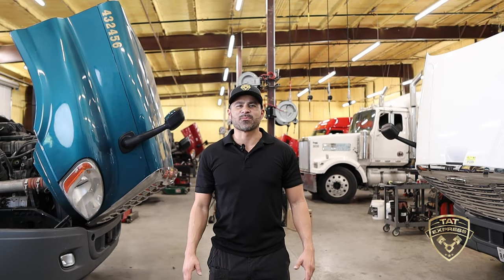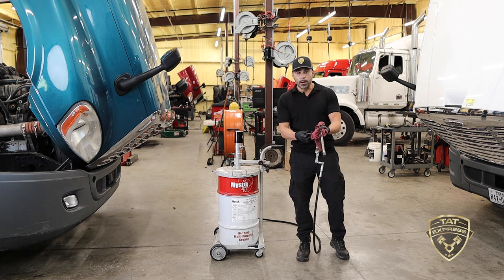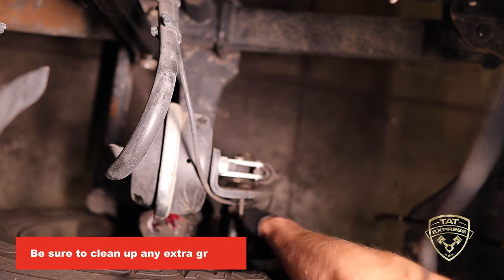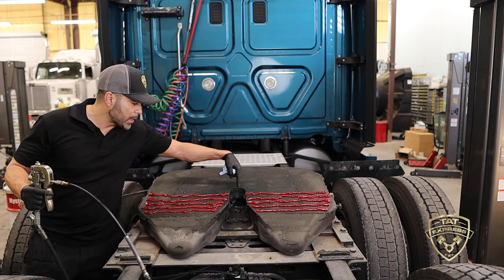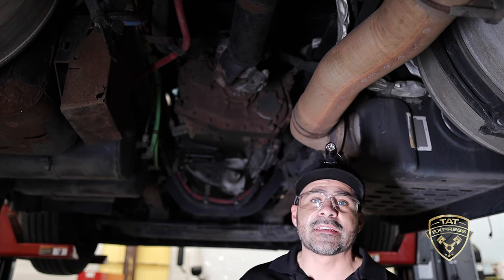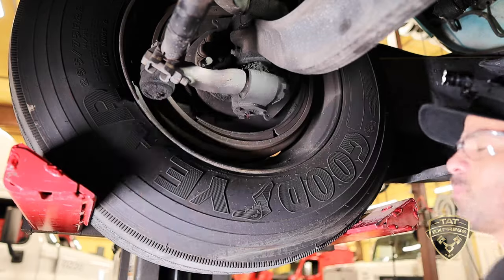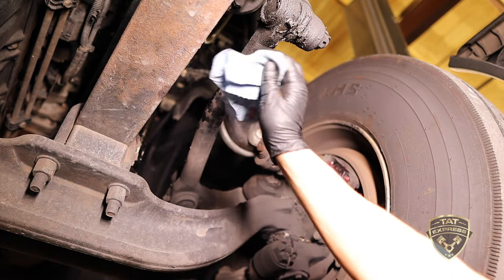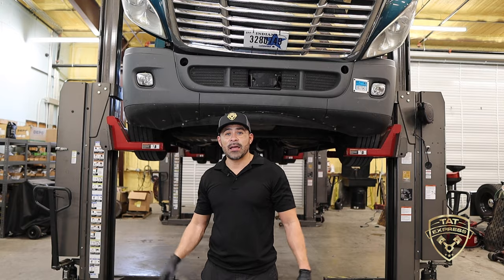How to grease a semi/ How to properly grease a semi-truck/ How often to grease a semi-truck/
4140 Langdon Rd.

Now Hiring!

CURRENT POSITIONS

DPF maintenance is a very important part of keeping semi-trucks running and operating as they should. In this video, I go over what is DPF maintenance and why it's important.

4140 Langdon Rd.